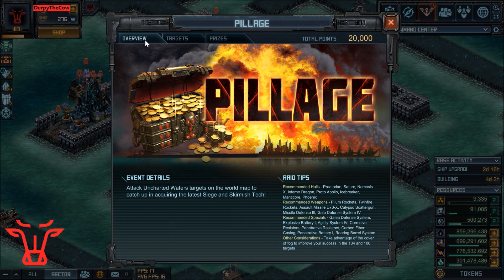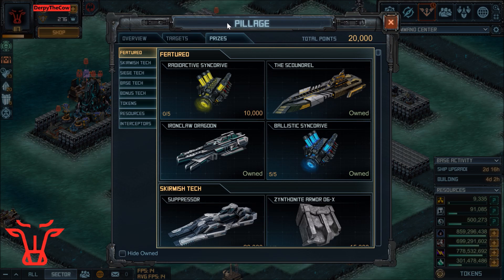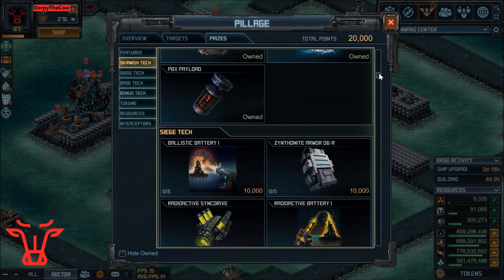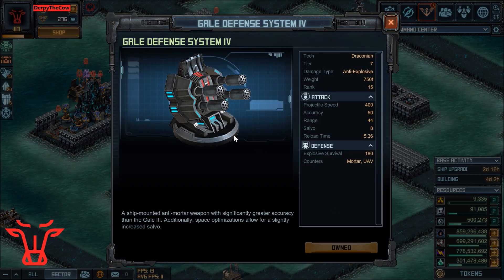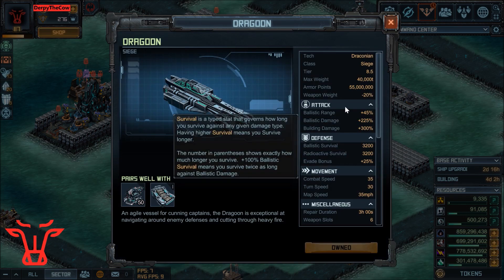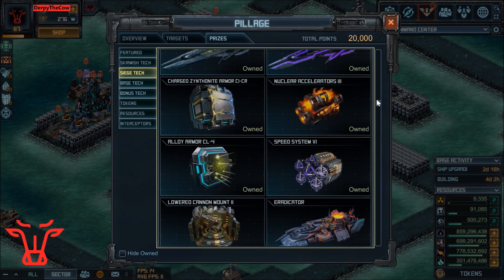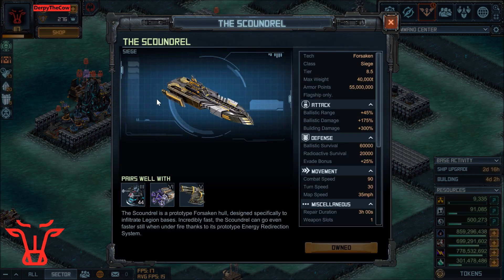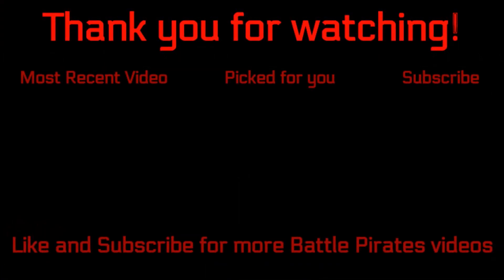Battle Pirates: Pillage Prize Advice [What to get] October 2019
I go over some detailed lists on what both low and high-level players should get, namely Forsaken Mission and Siege tech.